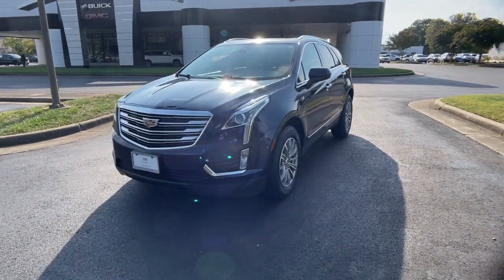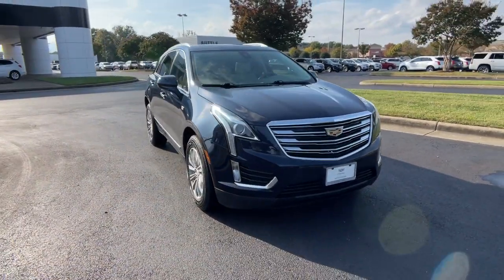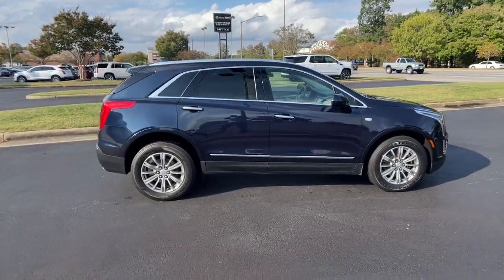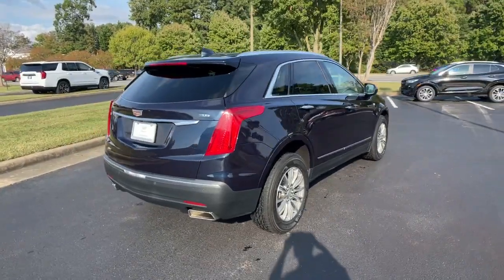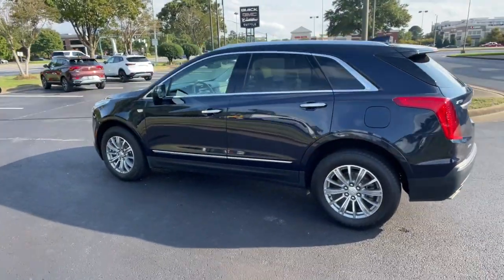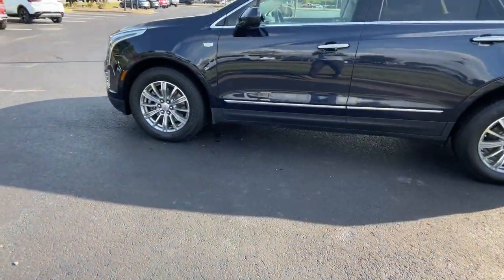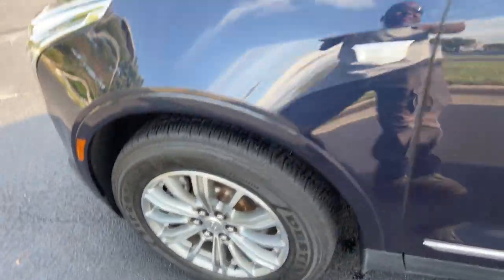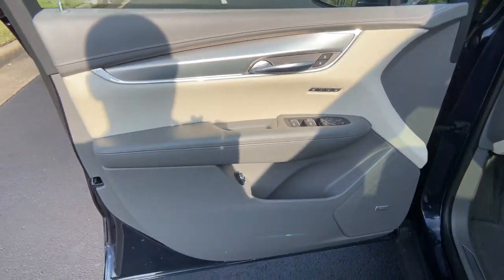2017 Cadillac XT5 Hampton, Chesapeake, Williamsburg, Yorktown, Newport News, VA 429941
Dark Adriatic Blue Metallic Used 2017 Cadillac XT5 available in Newport News, Virginia at Suttle Motor Corporation. Servicing the Hampton, Chesapeake, Williamsburg, Yorktown, VA area.